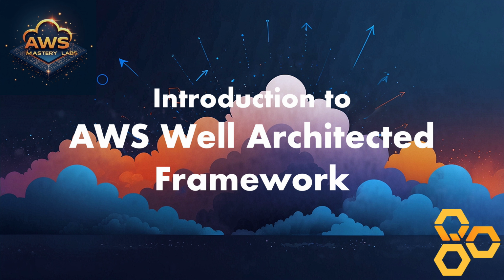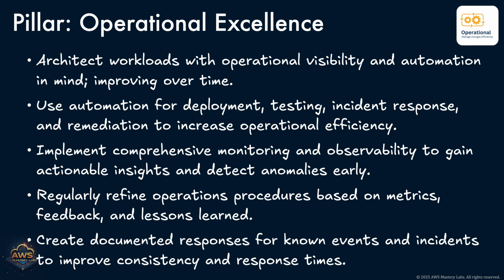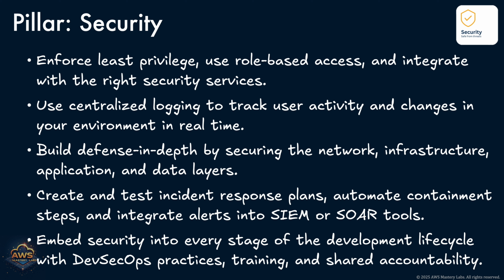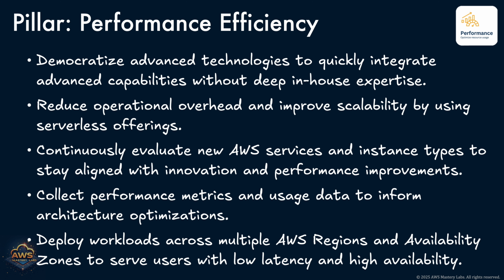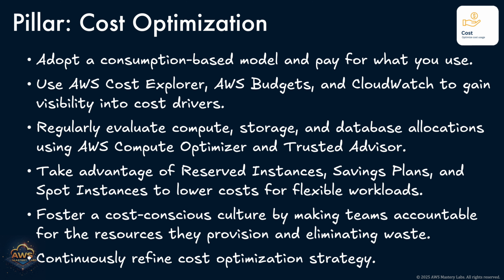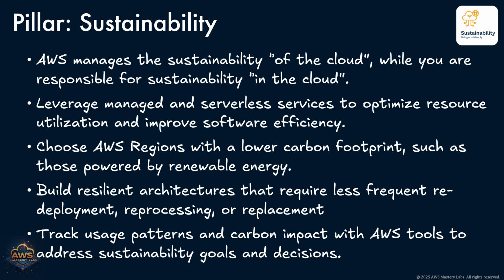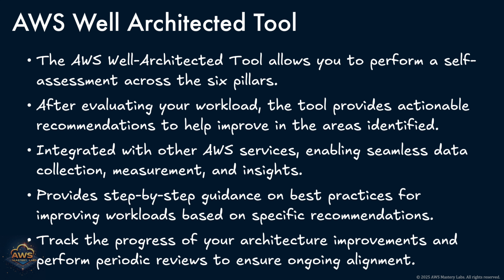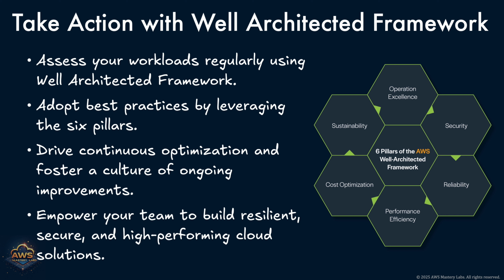AWS Well Architected Framework - Introduction Series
In this video, we introduce the AWS Well-Architected Framework — a powerful set of guidelines designed to help you build secure, high-performing, resilient, and efficient infrastructure in the cloud. The Well-Architected Framework offers a structured approach to evaluating and improving your cloud architecture across six key pillars: Operational Excellence, Security, Reliability, Performance Efficiency, Cost Optimization, and Sustainability.

Whether you’re new to AWS, working toward certification, or designing your first cloud-native application, understanding this framework is essential.

🔍 What you’ll learn in this video:
 • What is the AWS Well-Architected Framework?
 • Overview of the 6 pillars and their importance
 • How to apply the framework to real-world workloads
 • Introduction to the Well-Architected Tool
 • Common pitfalls and how the framework helps avoid them

🔗 Helpful Resources:
• AWS Well-Architected Overview
• Well-Architected Framework Whitepaper
• AWS Well-Architected Tool